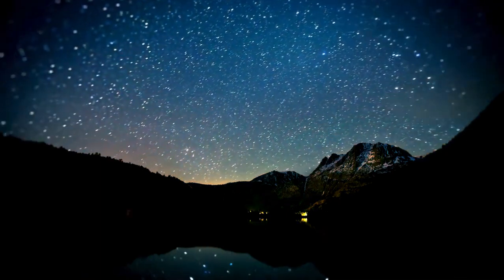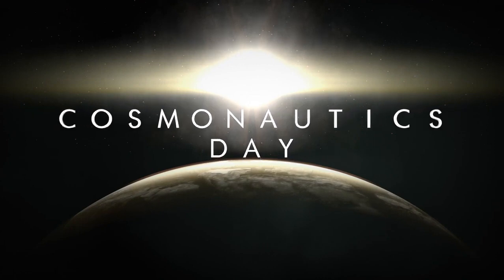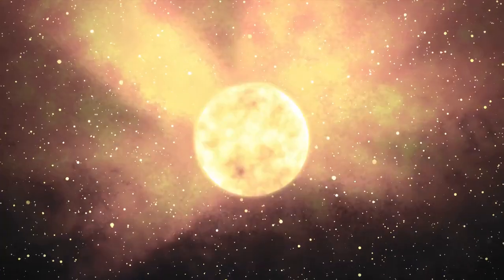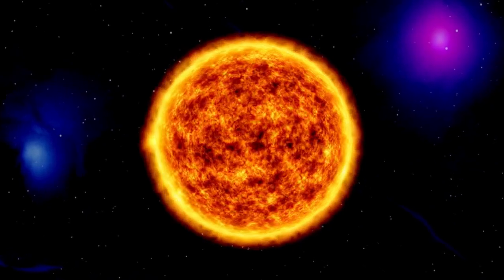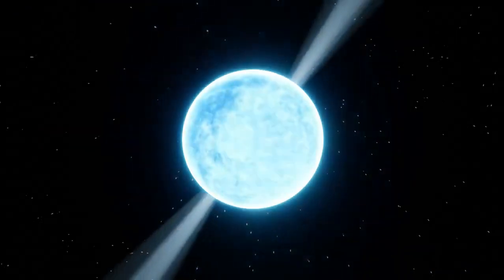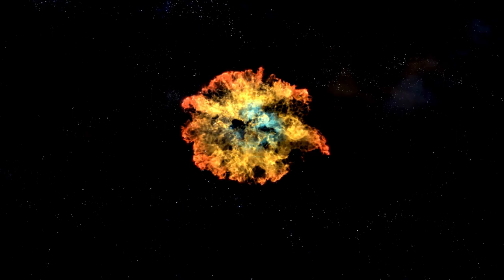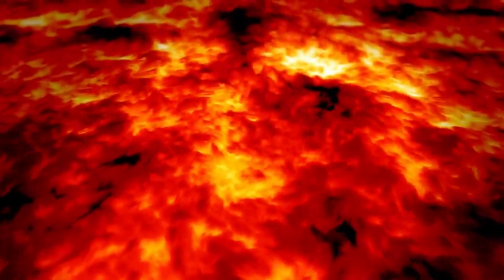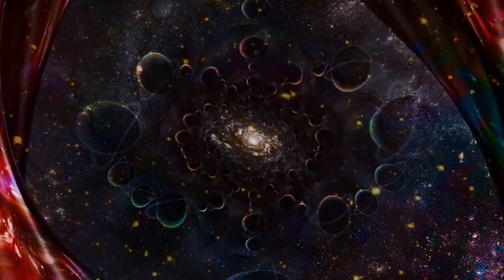Neil deGrasse Tyson Betelgeuse Just Exploded and Will Light Up the Entire Night Sky!